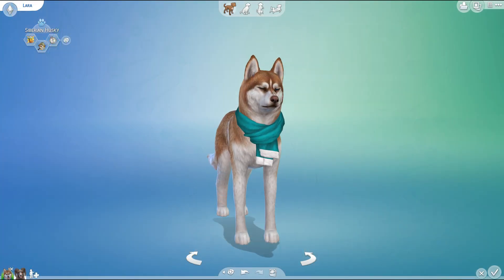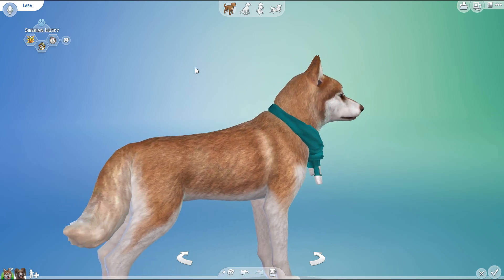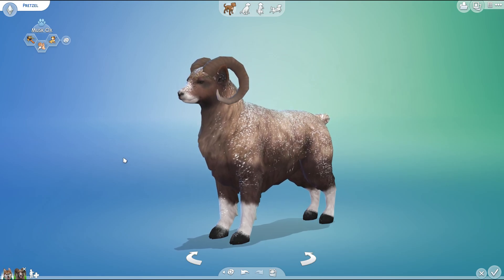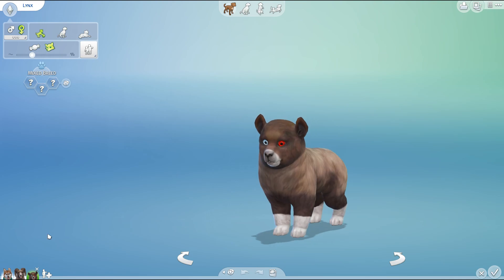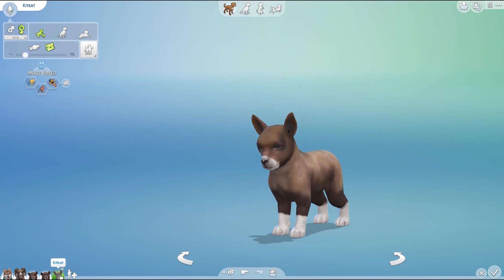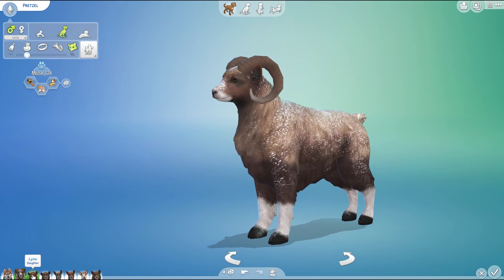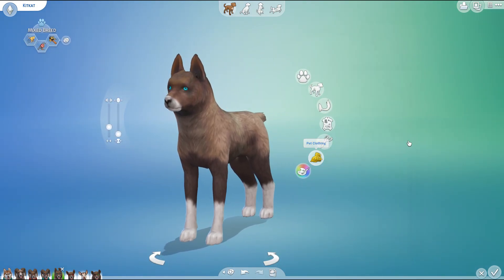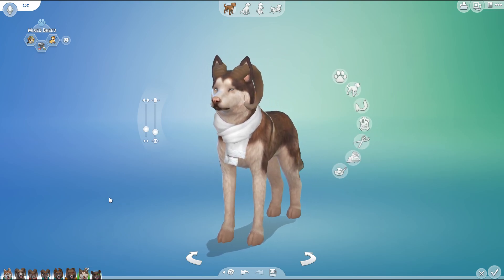A Litter of HUSKY x MUSK OX Puppies?! 🐕💕🐏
🌿💚 Stay curious!! 💚🌿